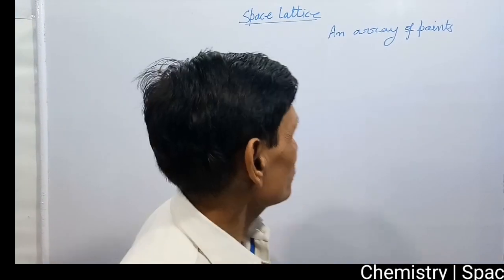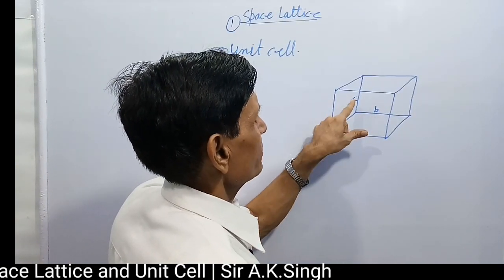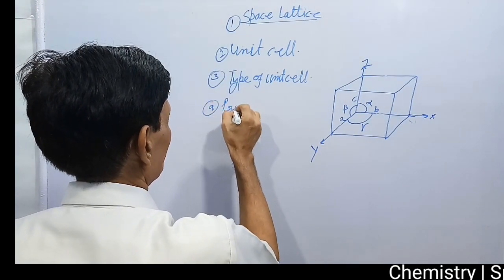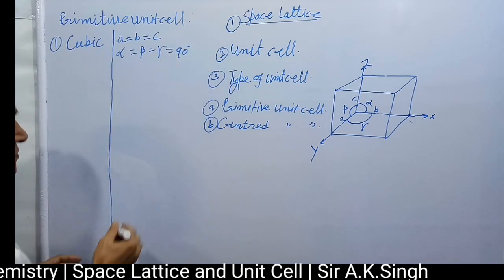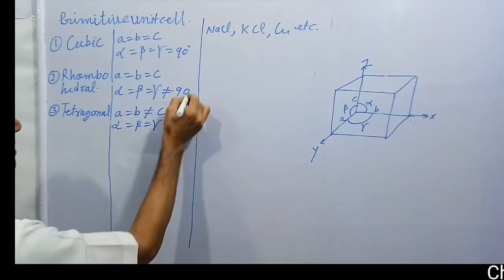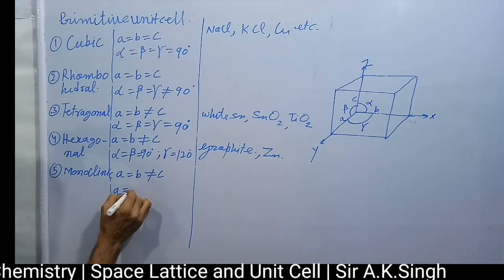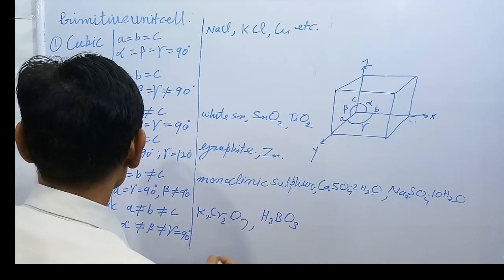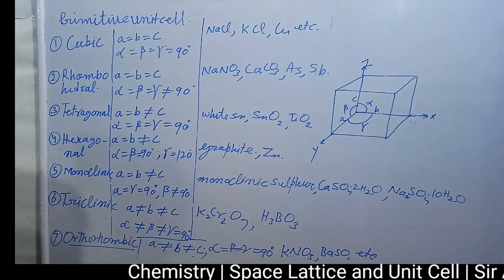Chemistry | Space Lattice and Unit cell